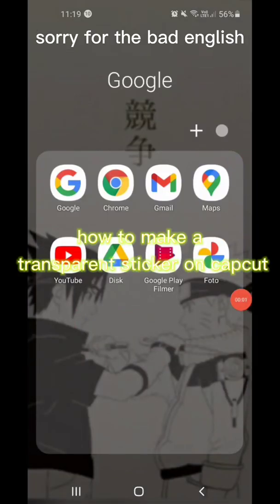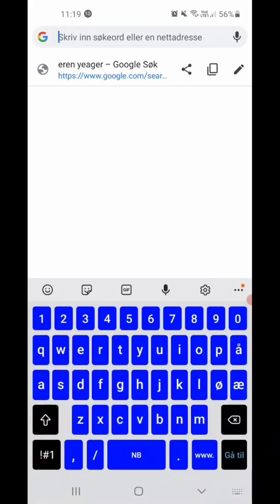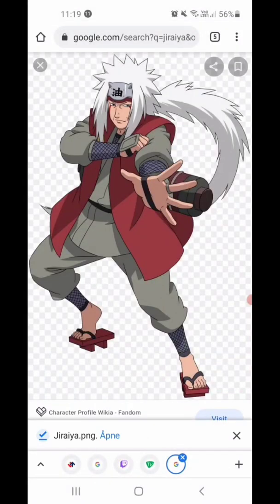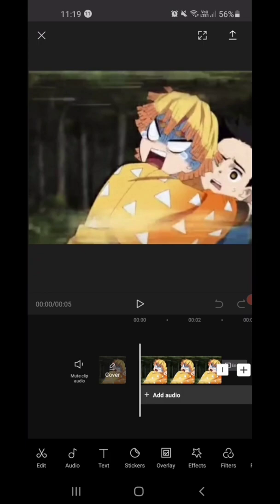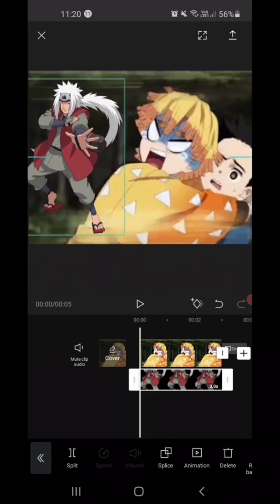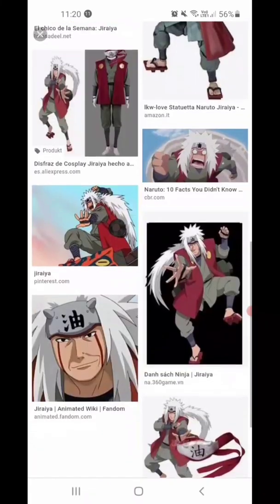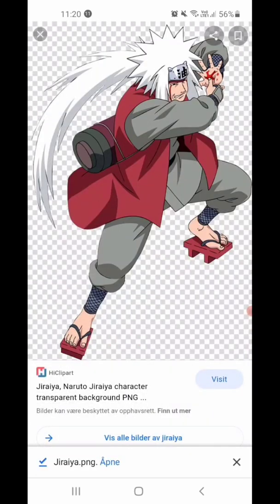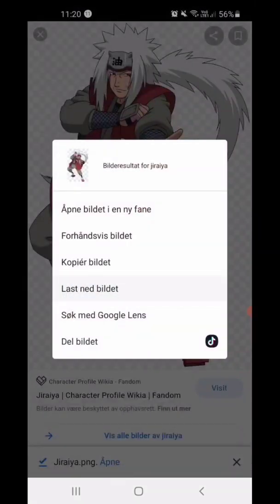this is exactly how to make a transparent sticker/overlay on capcut! for my tiktok.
how to make a transparent sticker on capcut! i hope this is what you meant